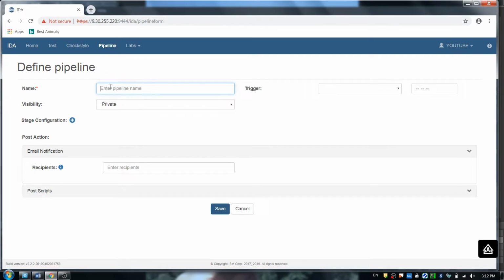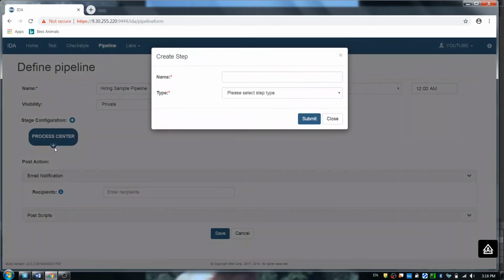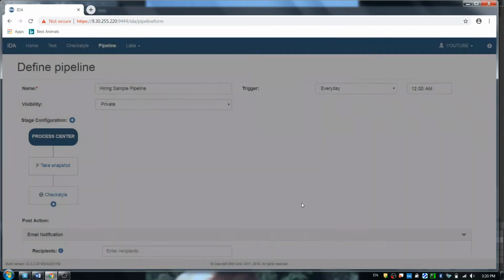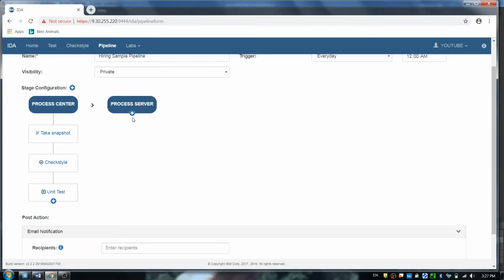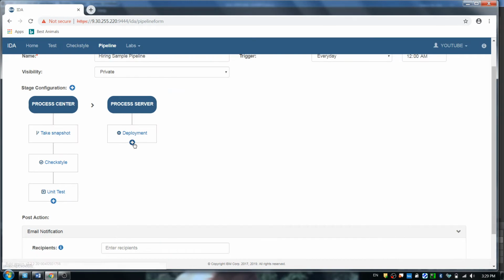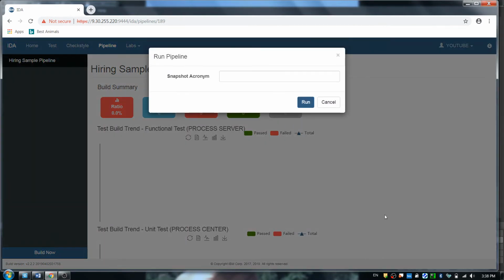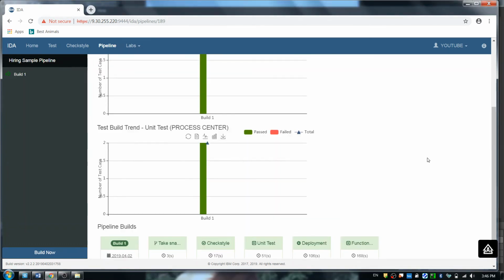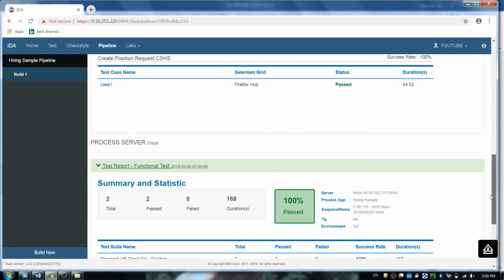07 Building Your CICD Pipeline for IBM BAW in 5 Minutes